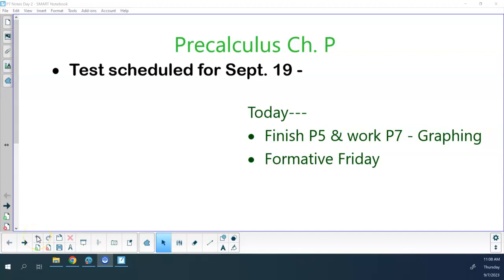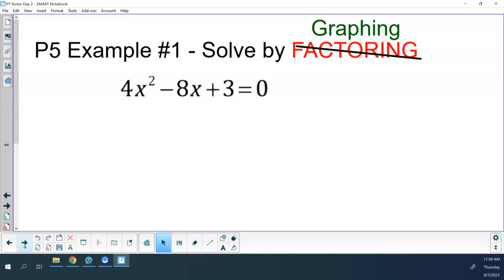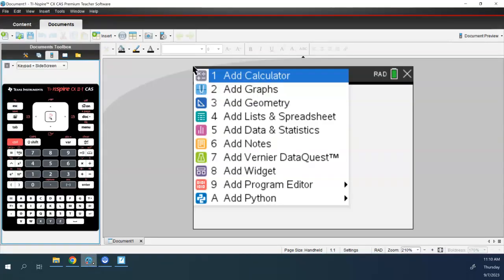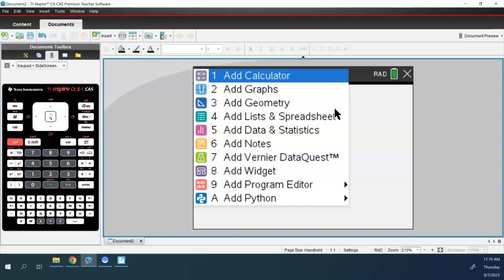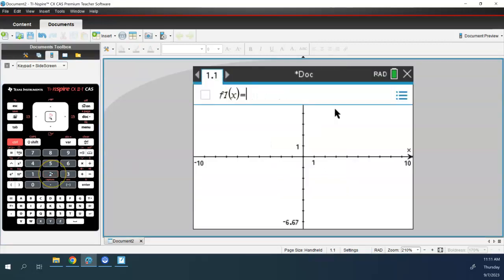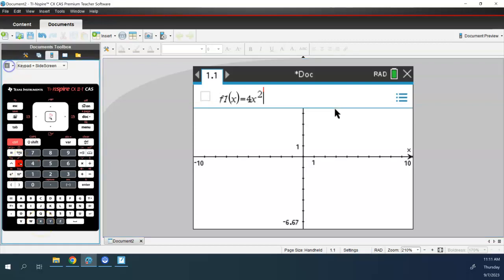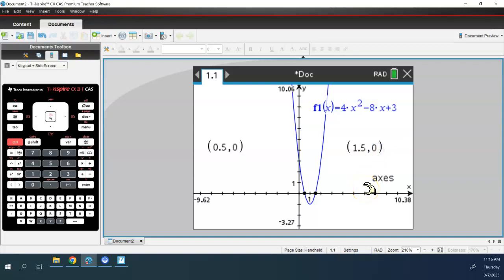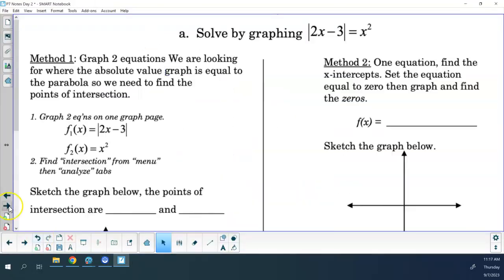Sept. 7 - P5 & P7 Notes Day 2